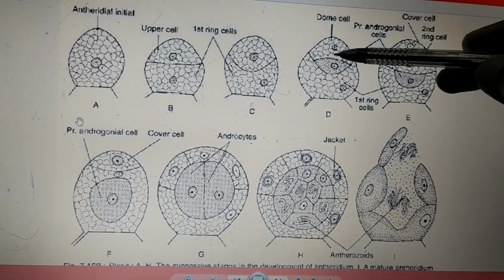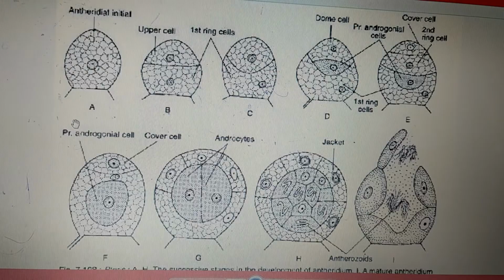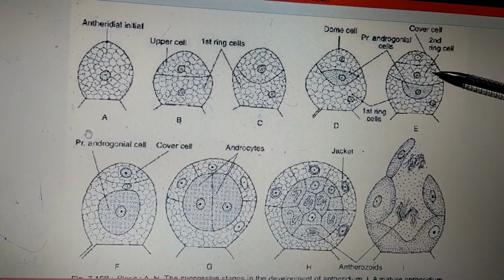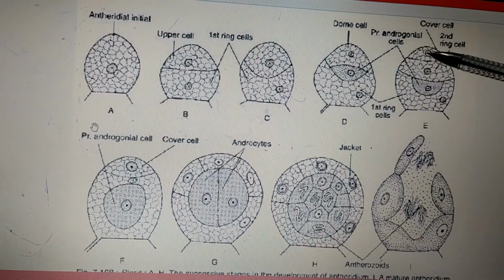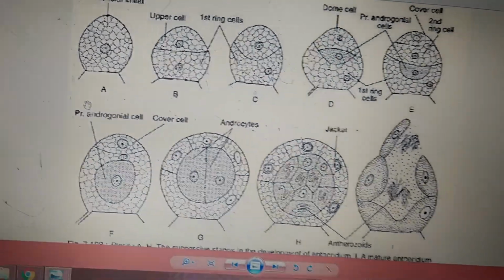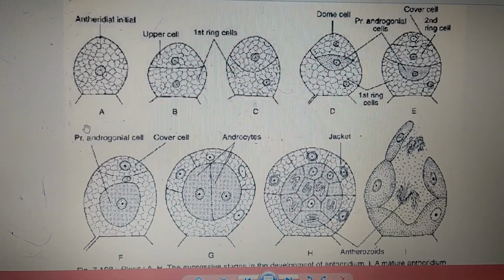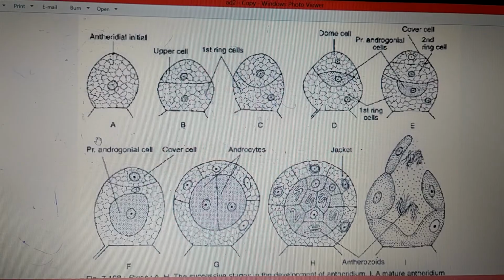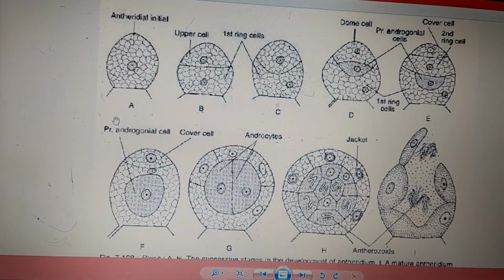Vd:9 Development of Adiantum Antheridia